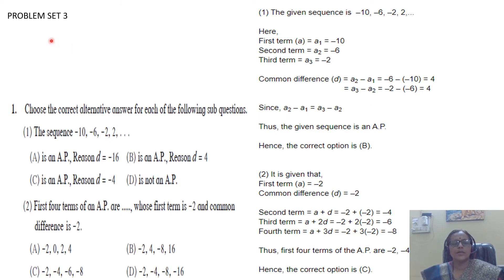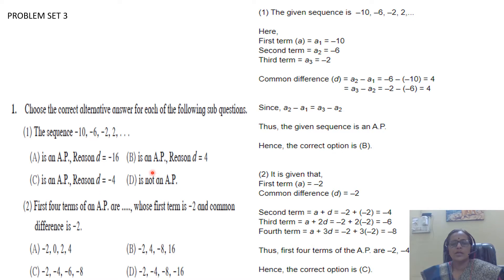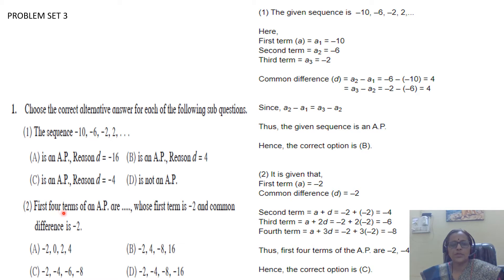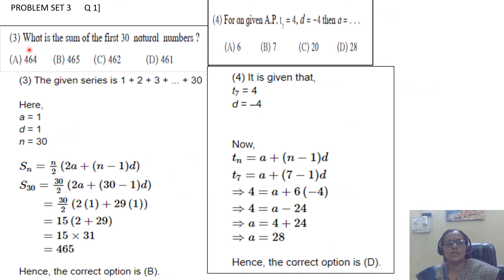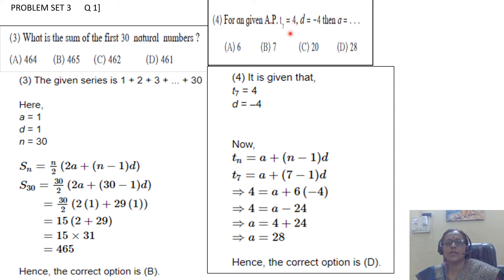1st oct circle part1